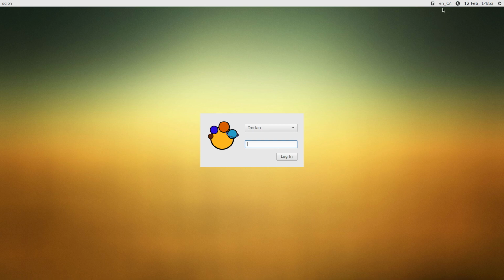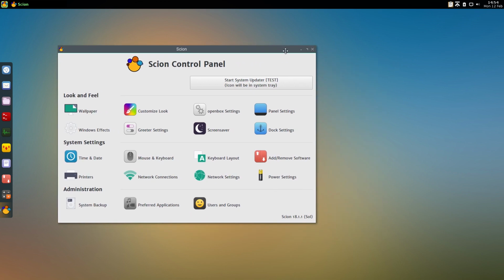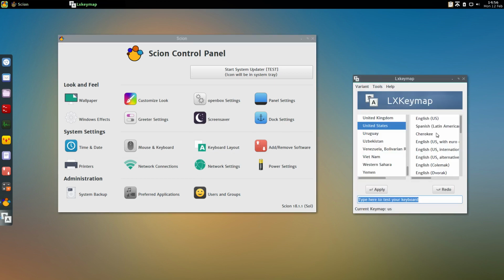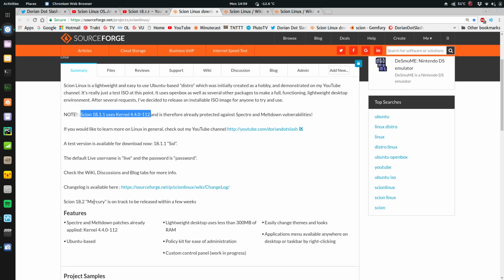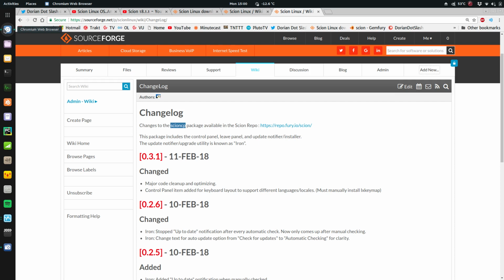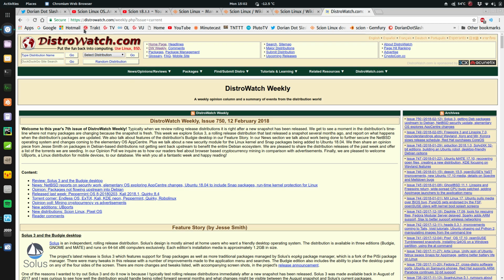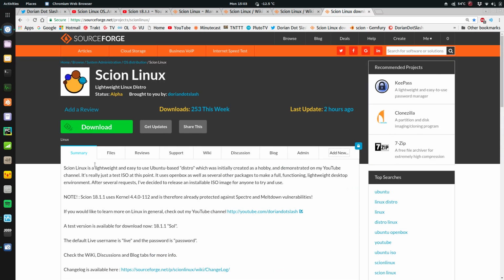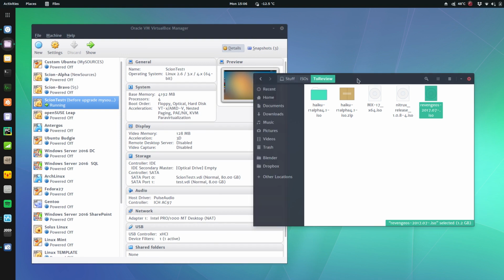Showcased reviews / on DistroWatch / Scion 18.2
Been super sick for 2 weeks but here's what's up lately, and in the near future! Mercury is inbound.

And head on over to DistroWatch and click the "Recommend" button next to Scion Linux to get it bumped up and put on the page quicker :)